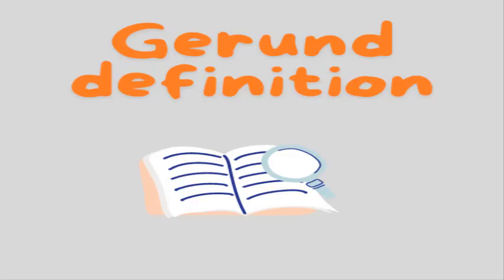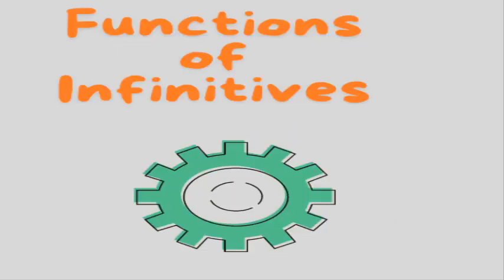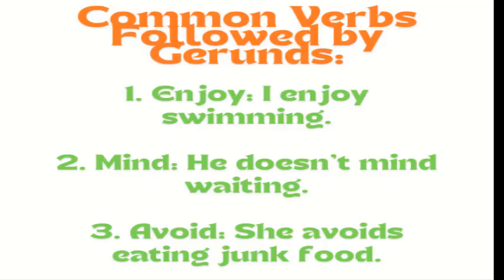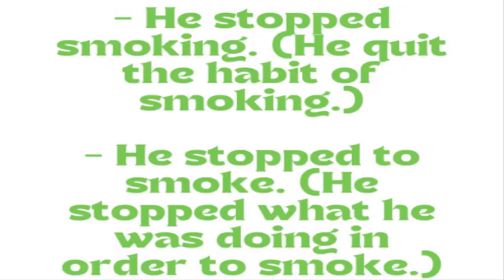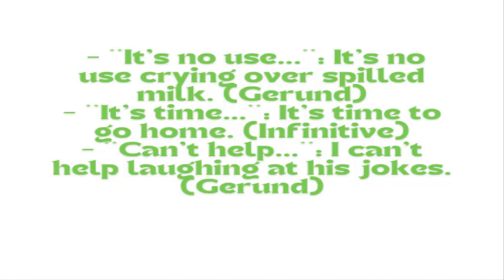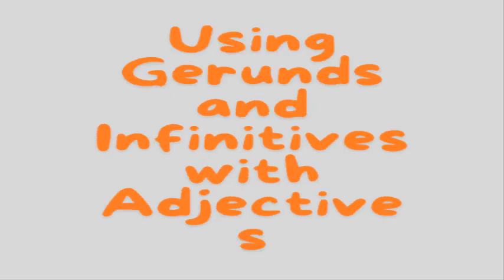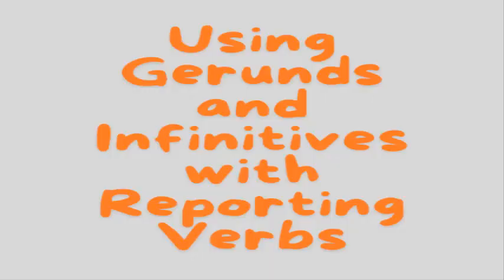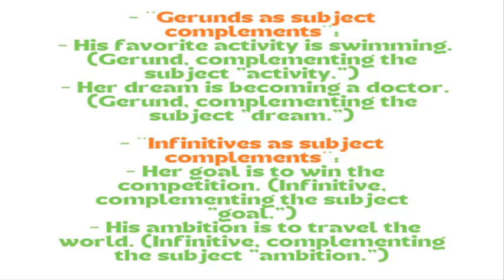gerunds and infinitive